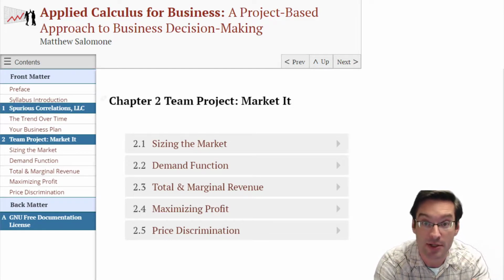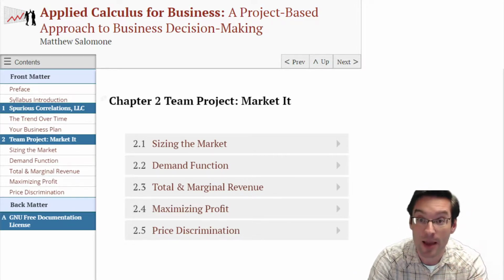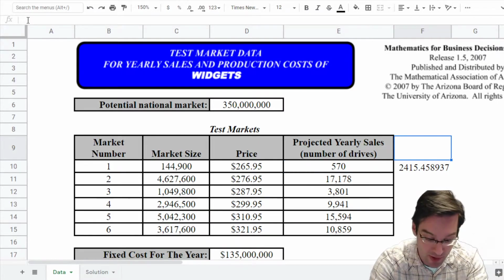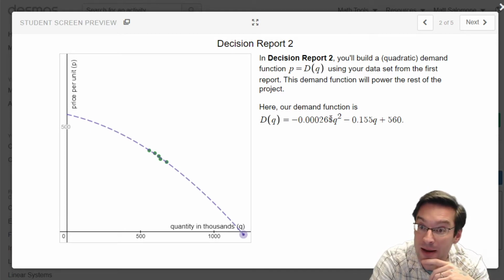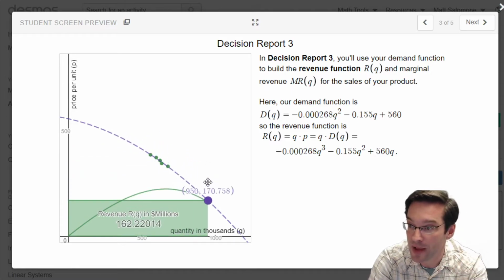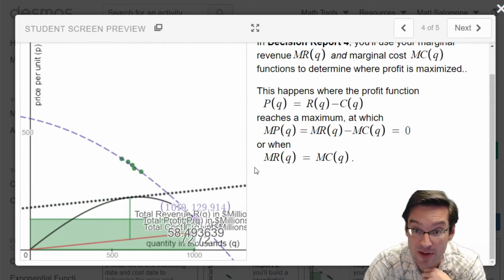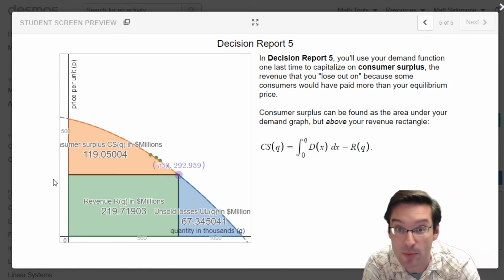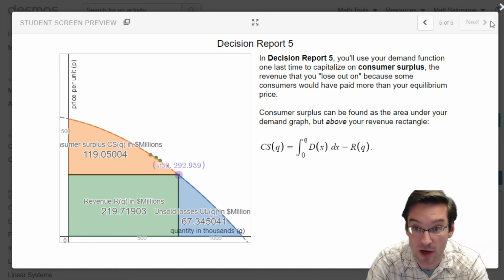144.P Overview of the "Market It" Project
The five "Decision Reports" that comprise the "Market It" project, overview.